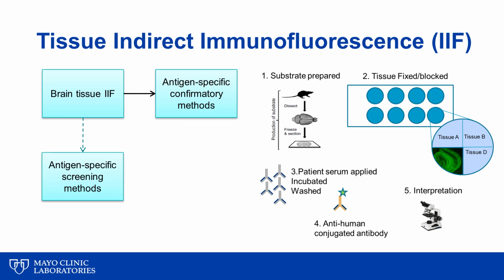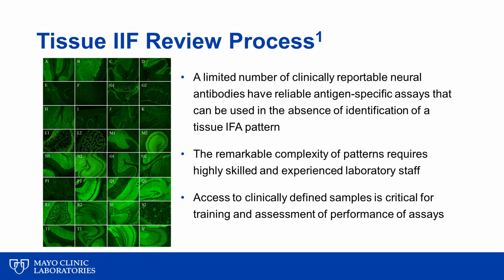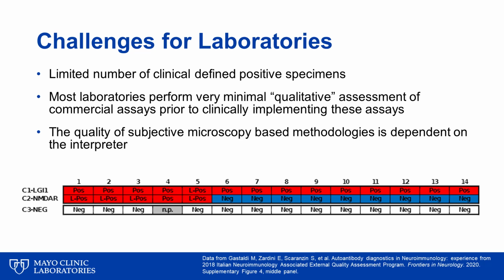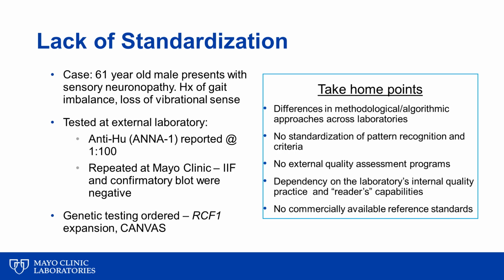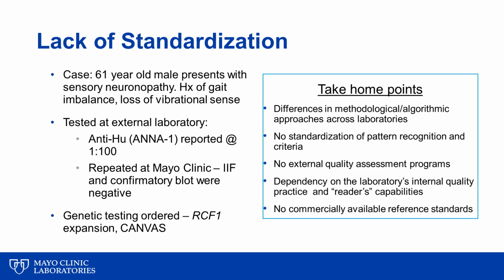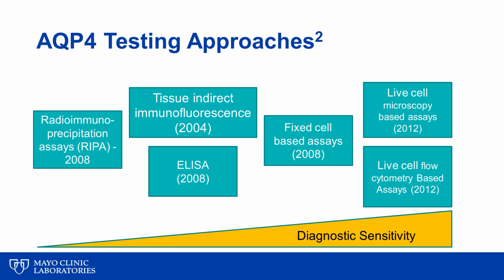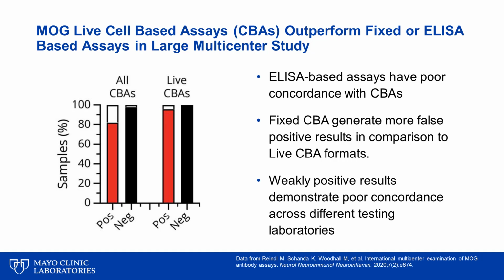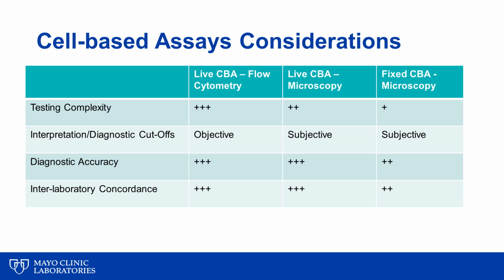Behind the scenes in neural antibody testing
In this month’s “Hot Topic,” John Mills, Ph.D., explains the central role of tissue immunofluorescence in the identification of neural antibodies and discusses the benefits of an integrated laboratory approach to the development and validation of novel antibody biomarkers.